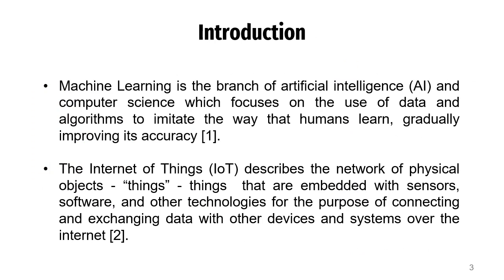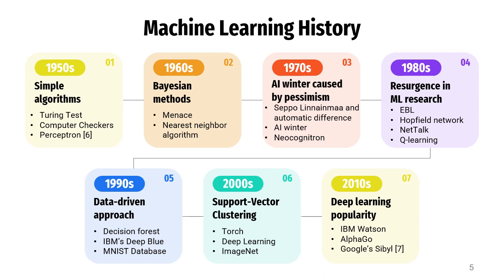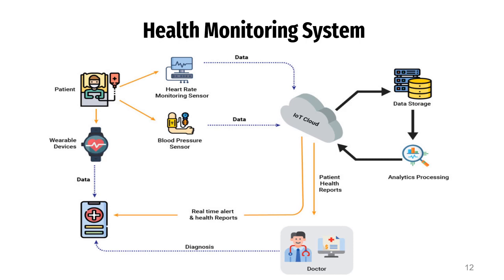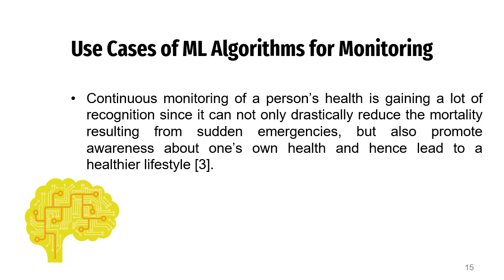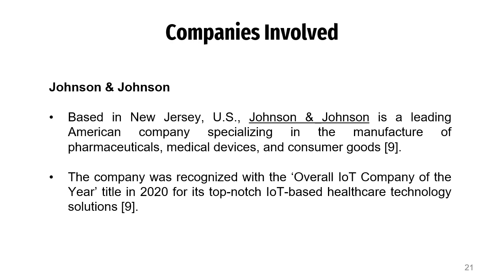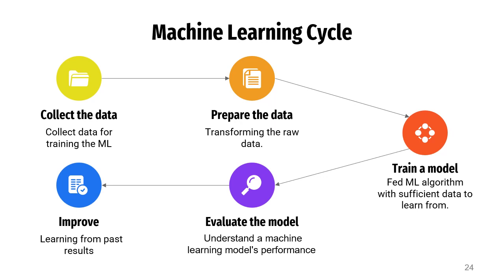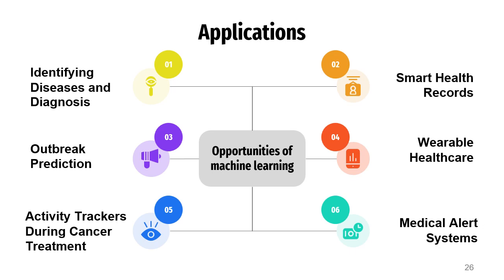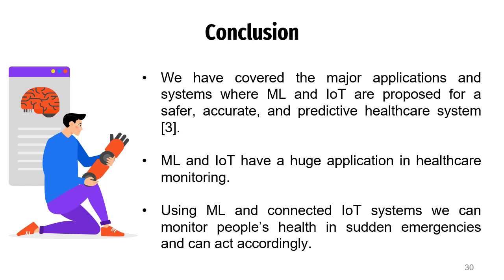Machine Learning For IoT Health Monitoring Application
Ppt